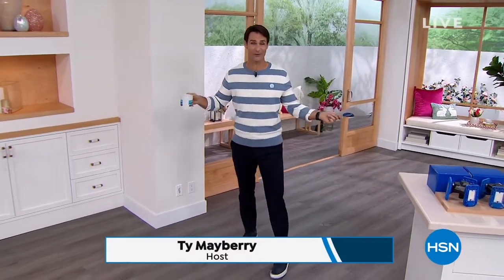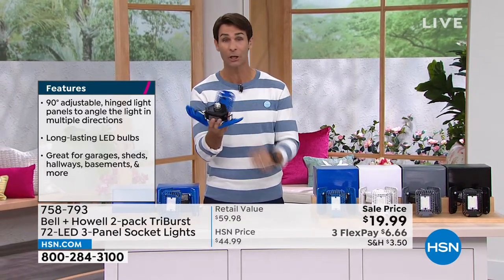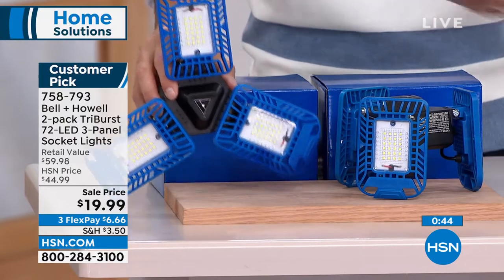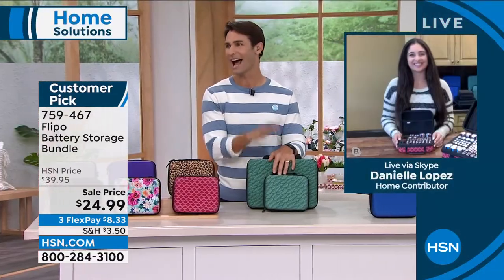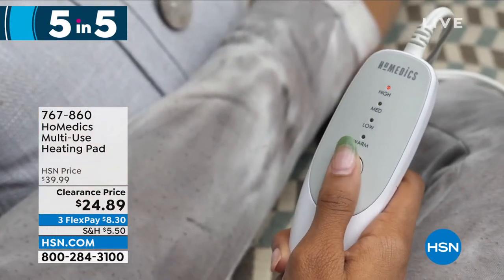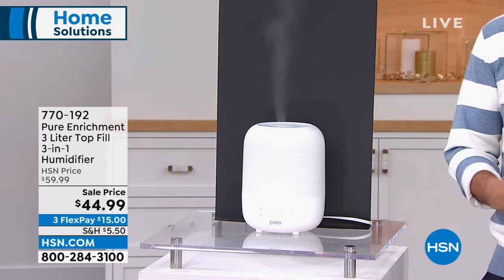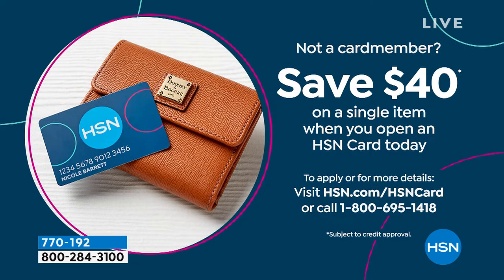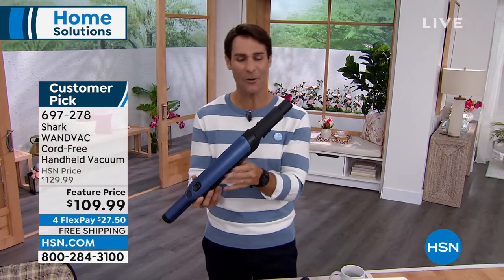HSN | Home Solutions Up To 30% Off 03.21.2022 - 08 AM